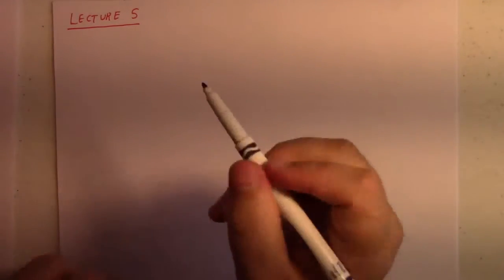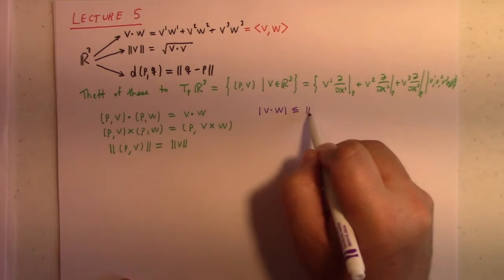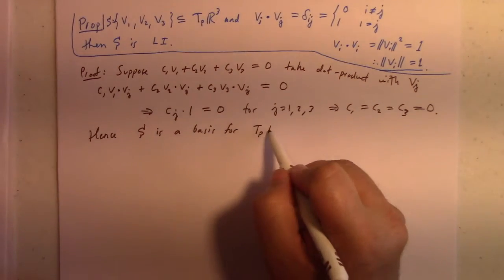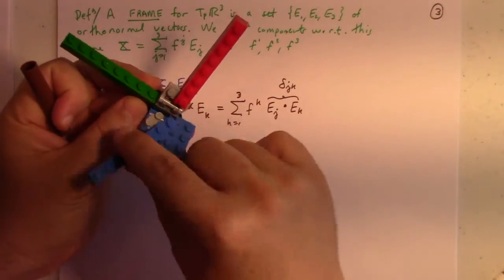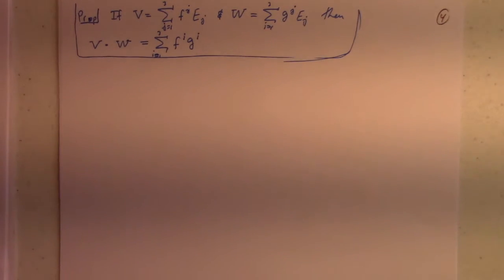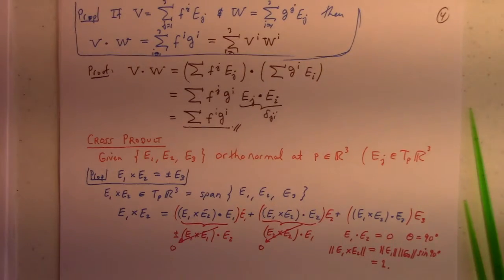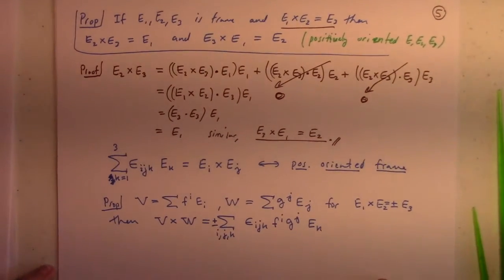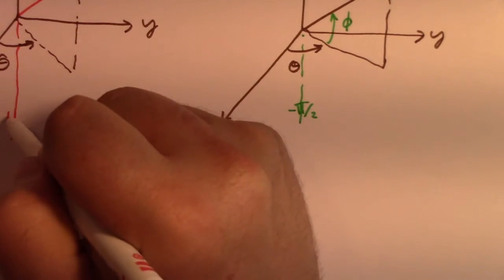Differential Geometry: Lecture 5 part 1: frames and components in R3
Here we briefly discuss how R3 is a metric space, an inner product space and a normed linear space as the relate to the usual dot product. Then we explain how the dot and cross products are constructed on the tangent space at p. Orthonormal sets are defined. We see how dot products allow us to select components with respect to an orthonormal basis. The term frame is introduced and we see how the cross and dot product formulas naturally transfer to components of a vector field w.r.t. a frame. Finally, 4 example frames are given. Next part we begin with the Attitude matrix etc.